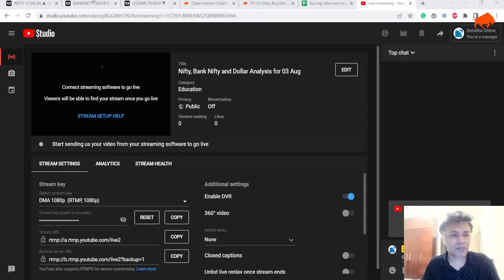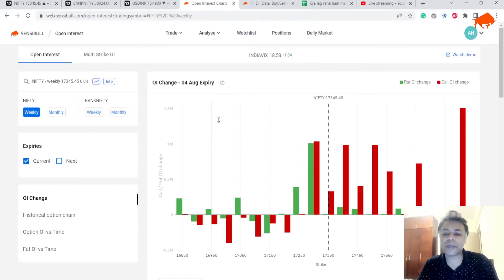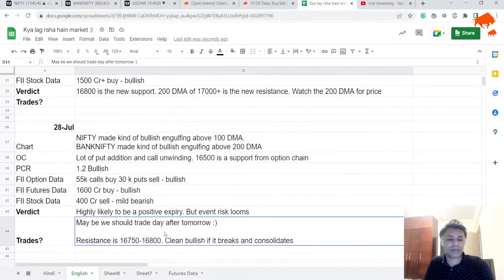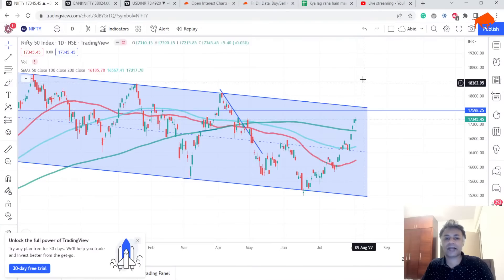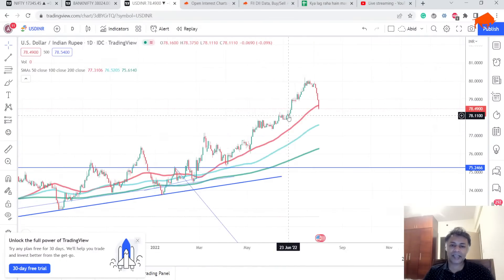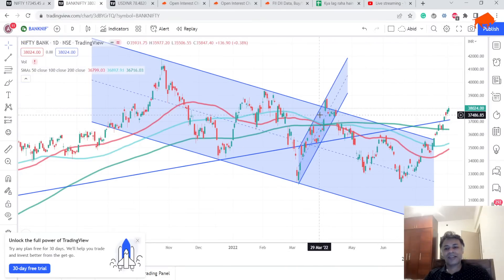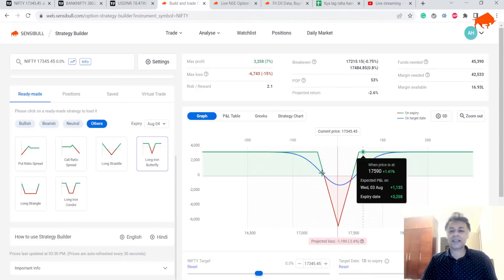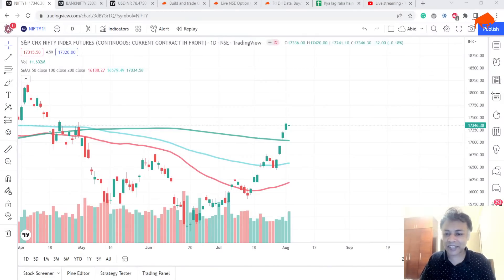NIFTY BANKNIFTY Dollar Analysis for 03 Aug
We look at Nifty, Bank Nifty and US Dollar technicals and Futures and Options Data in this daily analysis report.